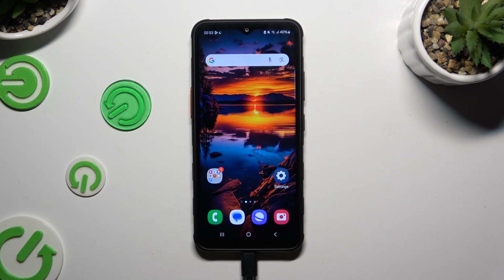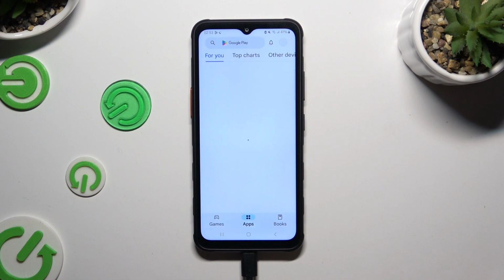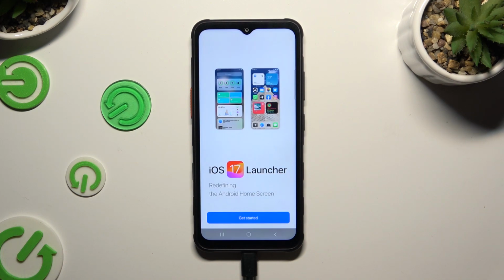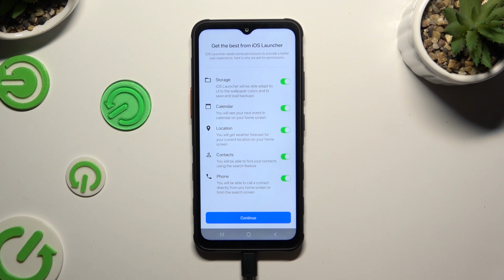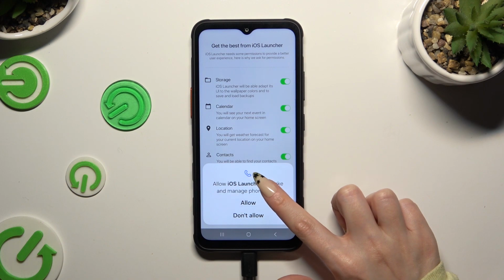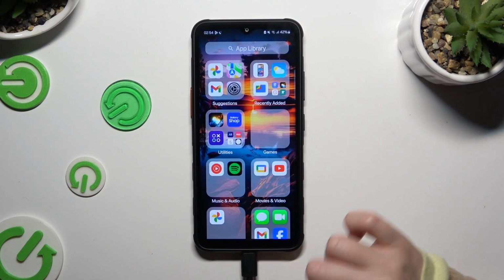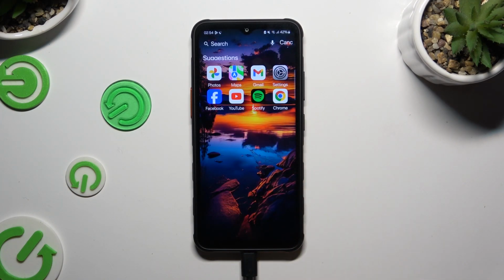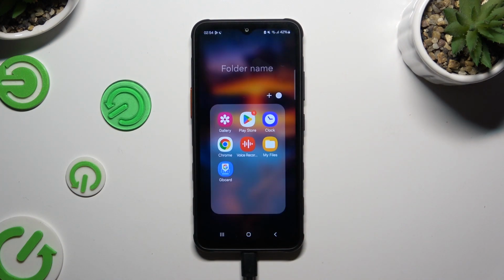How to Install the iOS System Launcher on SAMSUNG Galaxy XCover 7 - Launcher iOS App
Transform the look and feel of your SAMSUNG Galaxy XCover 7 smartphone into an iOS-inspired interface with the Launcher iOS app in this step-by-step tutorial. In this video, we'll show you how to set up and customize the Launcher iOS app, allowing you to enjoy the sleek and minimalist design of iOS on your Android device. Whether you're an iOS enthusiast or simply want to try out a new look, mastering this technique is essential. Watch now to learn how to set an iOS launcher on your SAMSUNG Galaxy XCover 7 smartphone effortlessly with the Launcher iOS app.

How to install an iOS system theme on SAMSUNG Galaxy XCover 7? How to set an iPhone system launcher on SAMSUNG Galaxy XCover 7? How to apply the iOS interface theme on SAMSUNG Galaxy XCover 7?